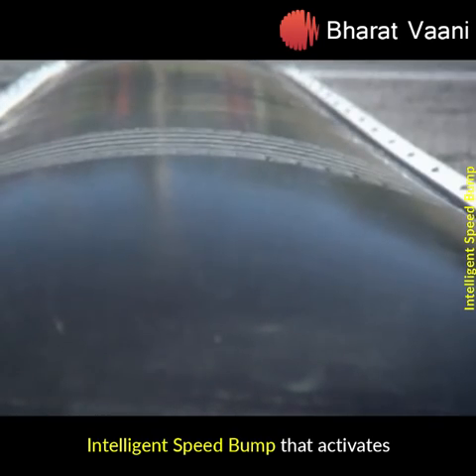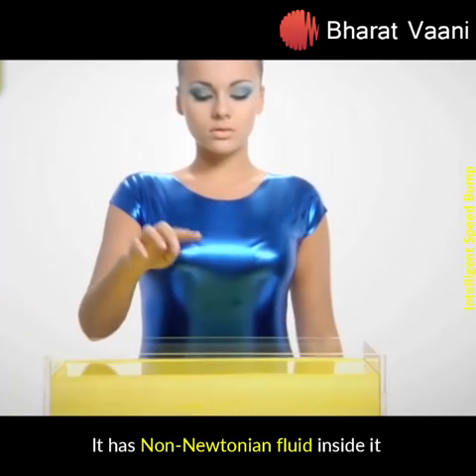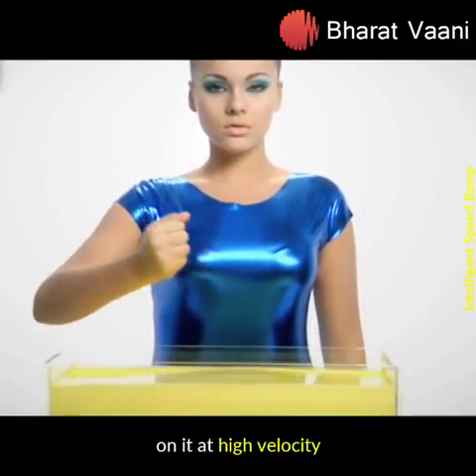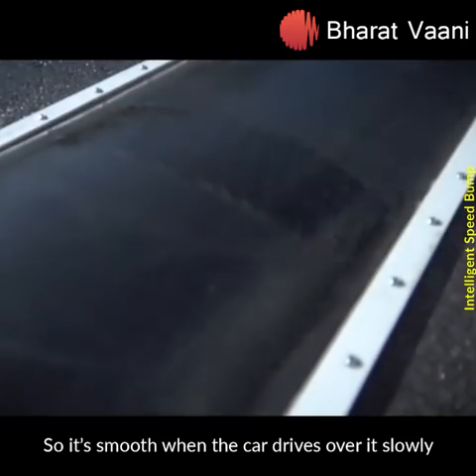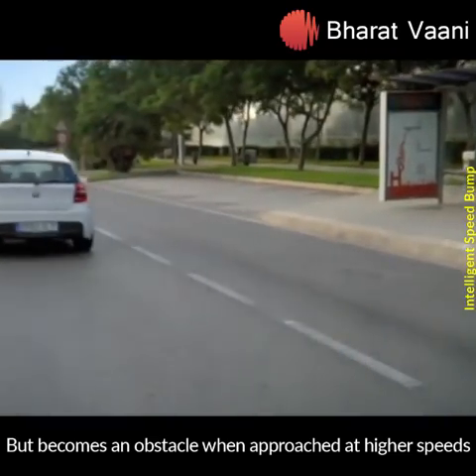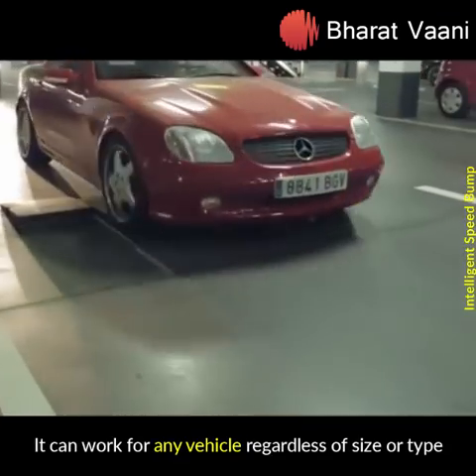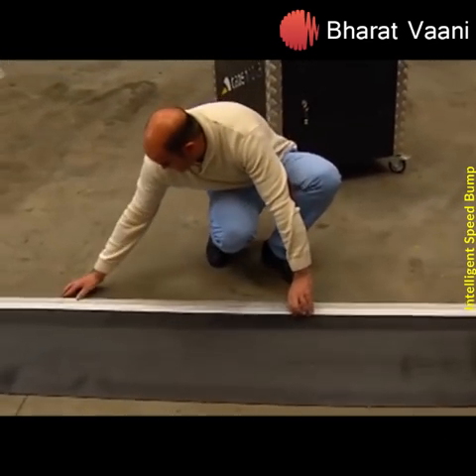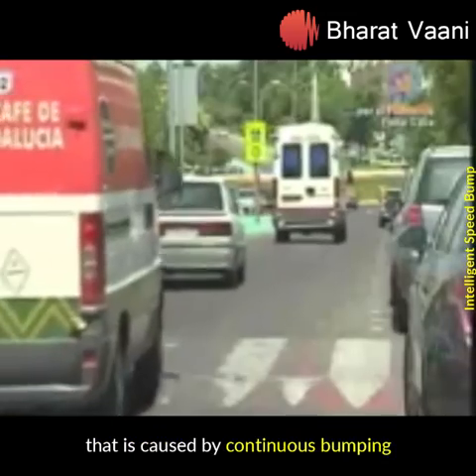Speed Breakers that work only on speeding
Speed Breakers that work only on speeding cars. Intelligent speed breakers that will not affect when you move over your car slowly over them. Helps in reducing accidents and pollution